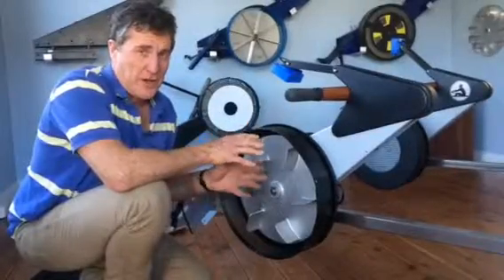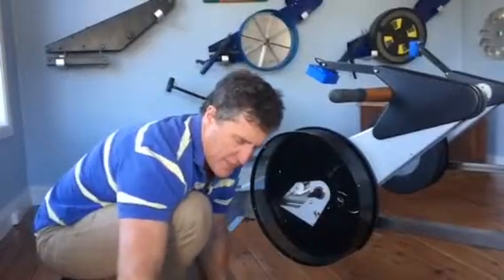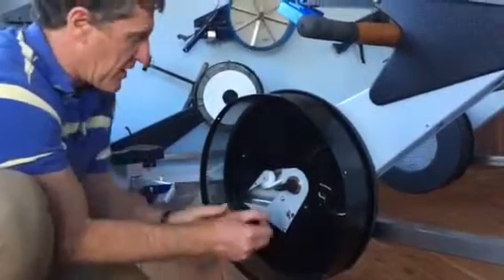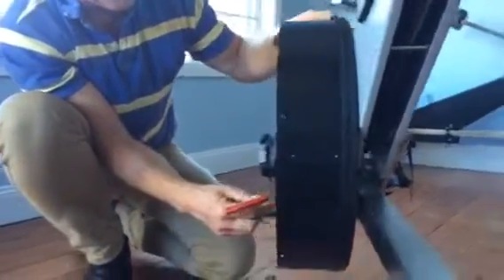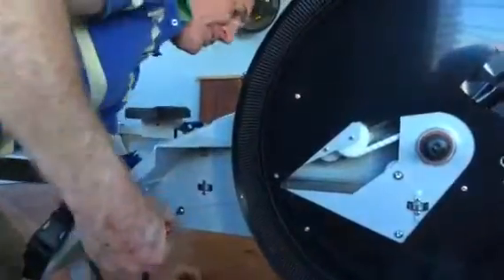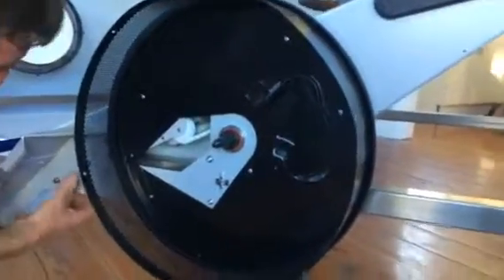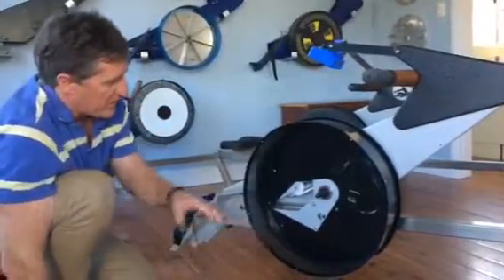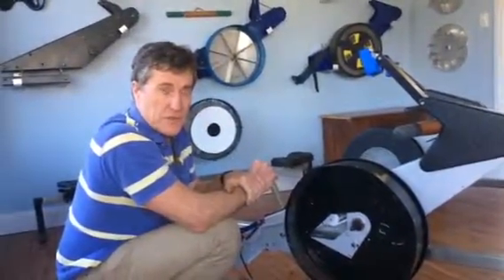Maintenance of the Rowperfect Indoor Sculler; adjusting roller axles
Adjusting front and rear mainframe axles for optimal performance